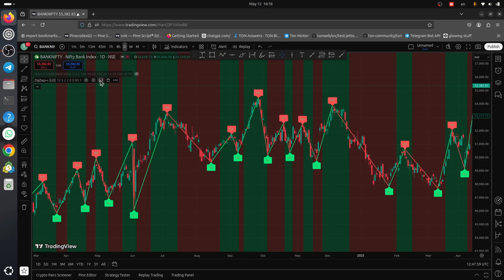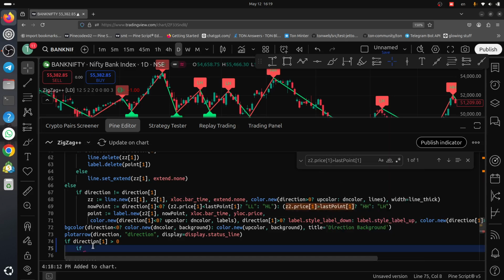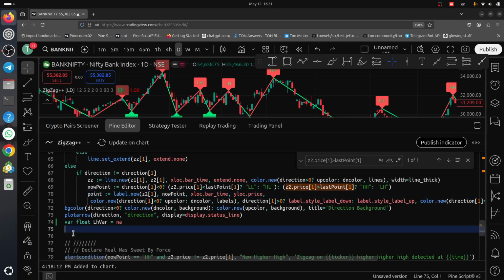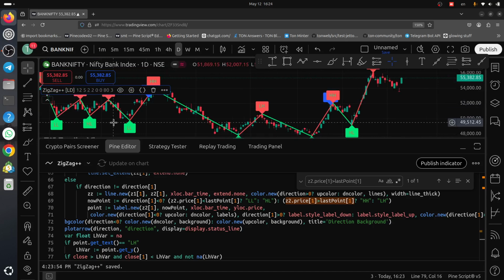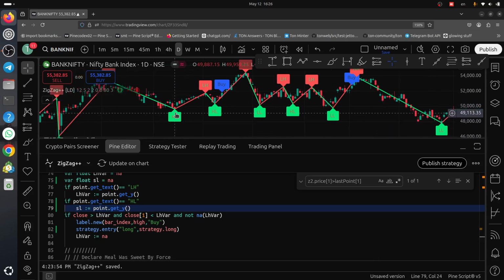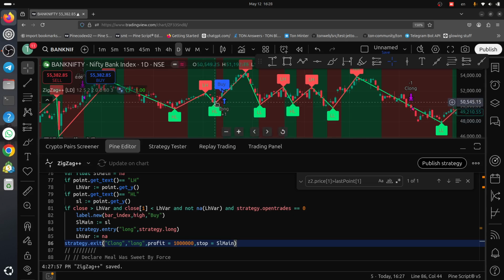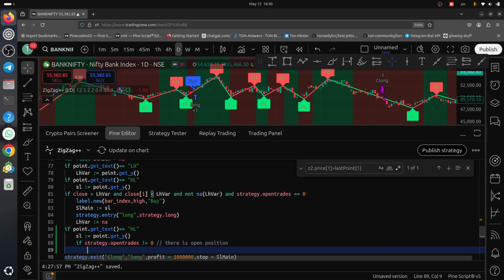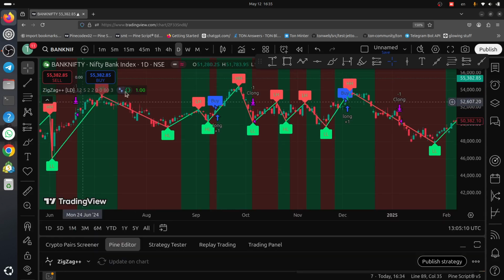How to use zigzag indicator to make strategy in Tradingview wit Pinescript ?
Turning Signals into Trades: Converting the ZigZag Indicator into a Strategy Using Pine Script